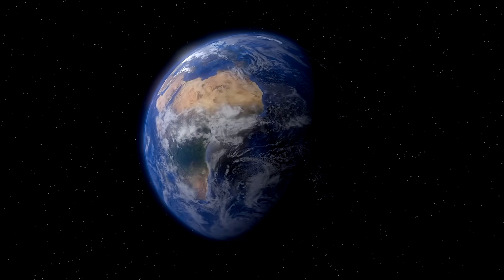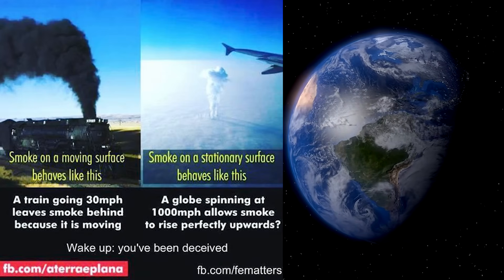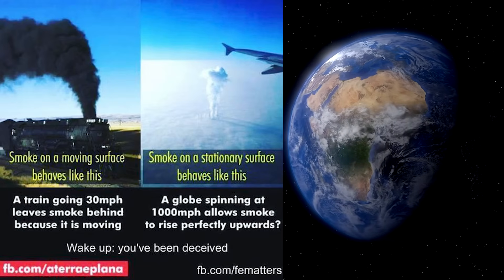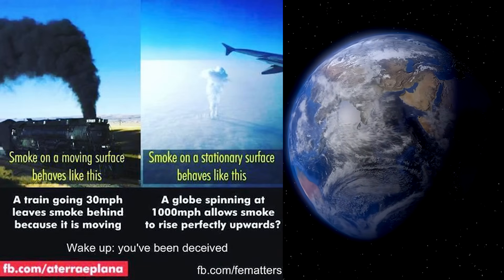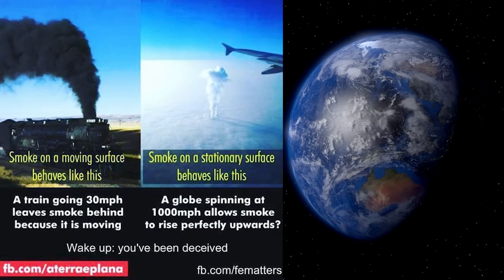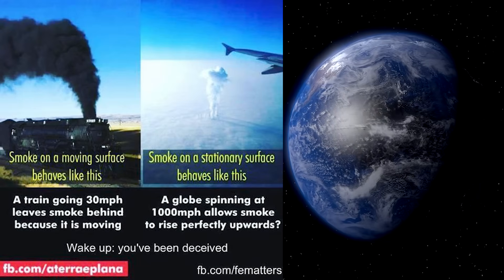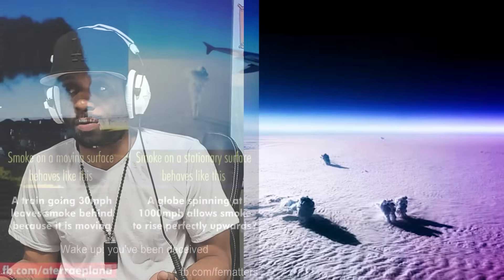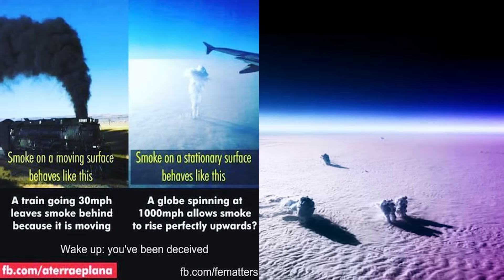Do Smoke Plumes DEBUNK Earth's Spin?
If Earth is rotating from west to east then smoke plumes should leave a trail from east to west. Simple.

$BROSANCHEZTV

Content Intent
The content presented on this channel is intended for informational and entertainment purposes only. It does not claim to provide factual accuracy or definitive conclusions. The views expressed in the videos are speculative and should not be interpreted as verified information.

Respect for Policies
We strive to comply with YouTube’s Community Guidelines, including those addressing misinformation, hate speech, and harmful content. If any content appears to contradict these guidelines, it is unintentional, and we encourage viewers to report concerns directly to us for review.

Educational Value
Our goal is to encourage critical thinking and exploration of alternative perspectives. All content is presented with the intent to foster open discussion while respecting historical and contemporary events.

Viewer Responsibility
Viewers are encouraged to cross-reference any claims made in our videos with credible sources. The channel does not endorse or promote harmful actions, beliefs, or ideologies and does not advocate for real-world implications of the discussed topics.

Advertising and Monetization
This channel participates in YouTube’s monetization program and adheres to advertiser-friendly content guidelines. The inclusion of ads does not imply endorsement of the topics discussed.

Acknowledgment
By engaging with our content, viewers acknowledge the speculative nature of the discussions and agree to participate respectfully in the community.

This channel aims to challenge popular ideas by introducing alternative perspectives to spark intelligent debate. I believe that such debates are highly beneficial to humanity. Lastly, everything you just read is my attempt to cover my bases and keep my channel monetized! If you have an open mind and are sincerely seeking the truth, this disclaimer should not interfere with your ability to receive it!

Such material is utilized in an effort to advance understanding or bring clarity to the discussion of spiritual, educational, worldwide, environmental, political, human rights, economic, democracy, scientific, and social justice issues, etc. I believe this constitutes a ‘fair use’ of any such copyrighted material as provided for in section 107 of the US Copyright Law.